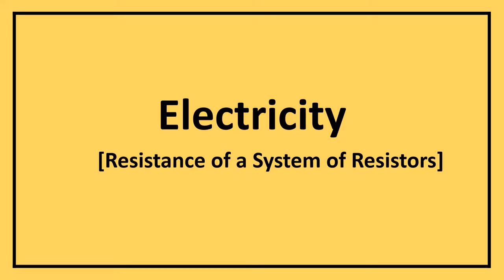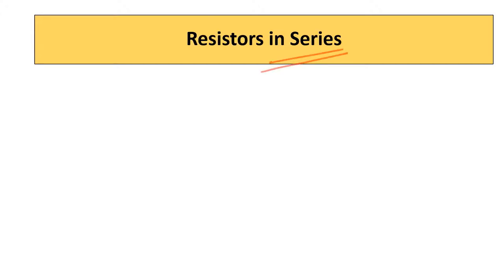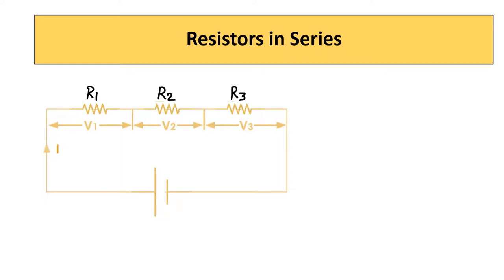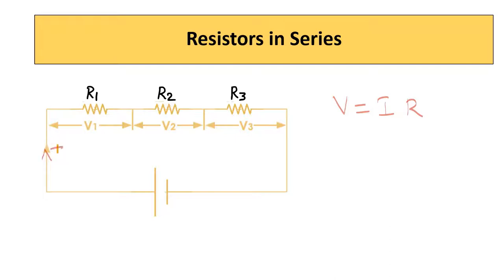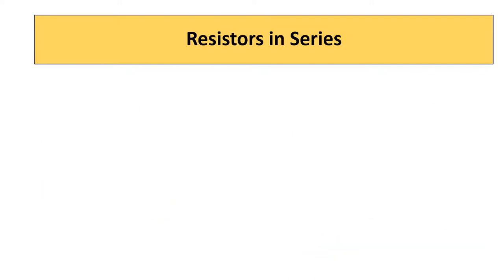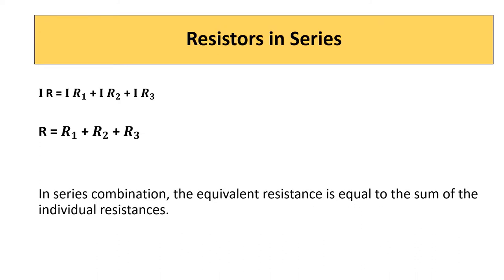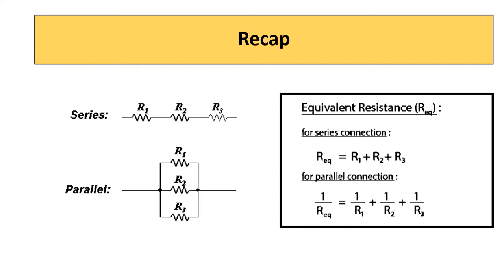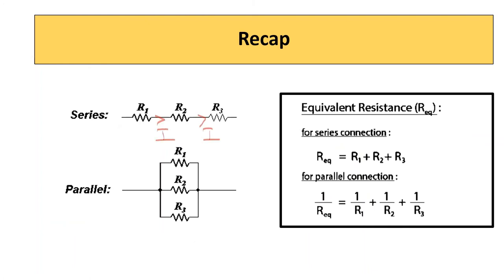ICSE / CBSE Class 10 - Physics - Resistors in Series and Parallel - Part 5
PJ's Physics Cracker -
Resistors  can be connected in Series or in Parallel.